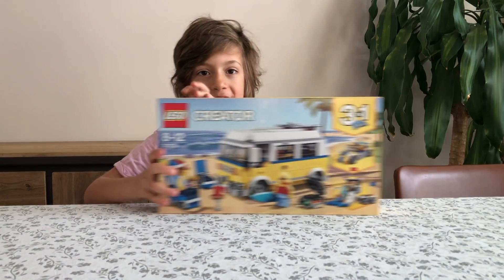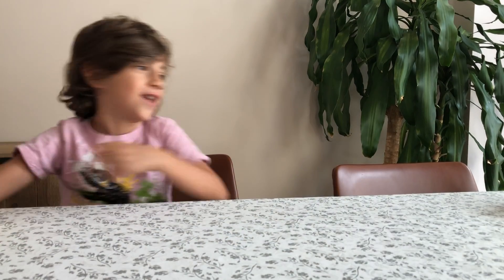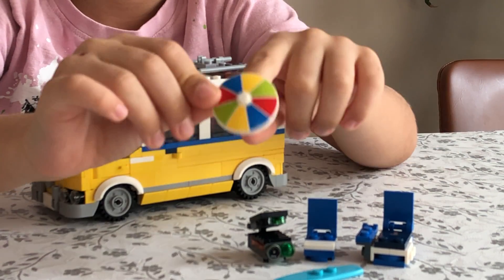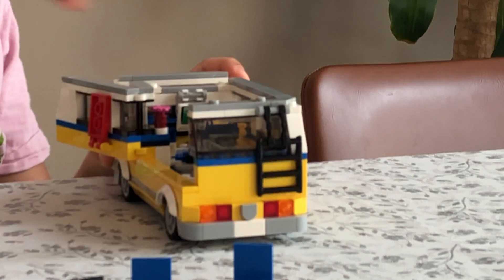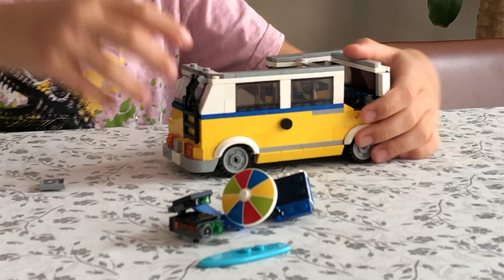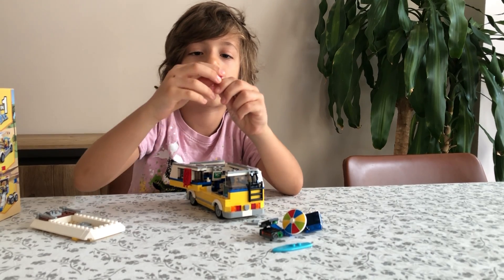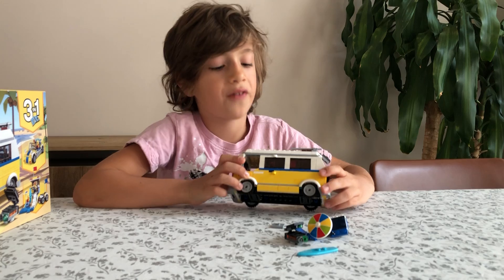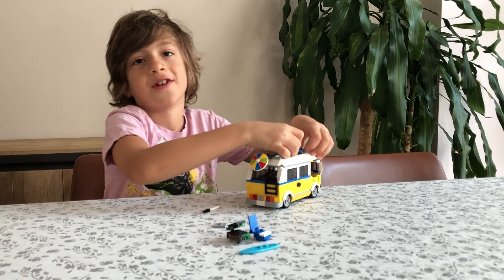LEGO 31079 Creator Expert Sunshine Surfer Van - Part 2